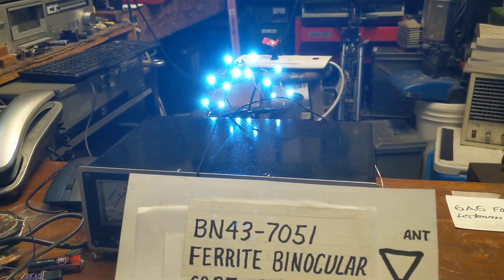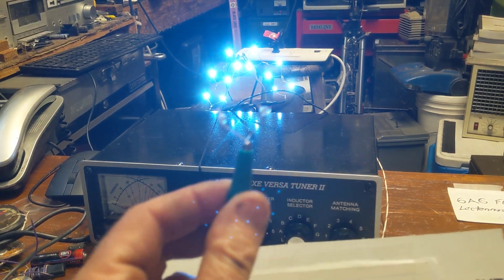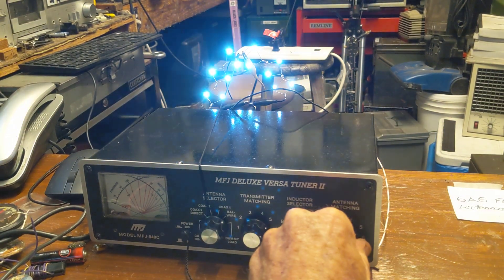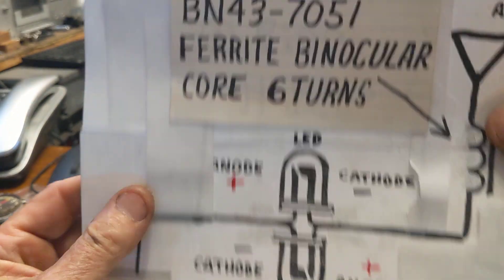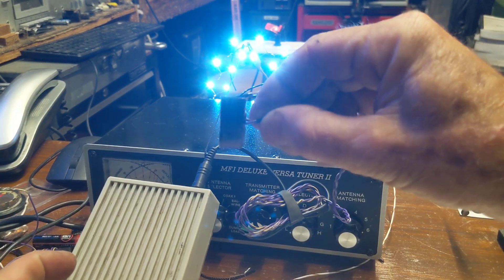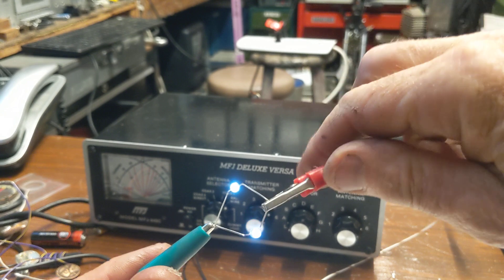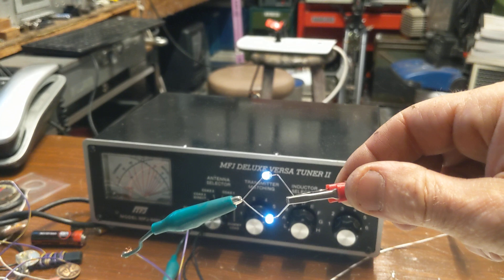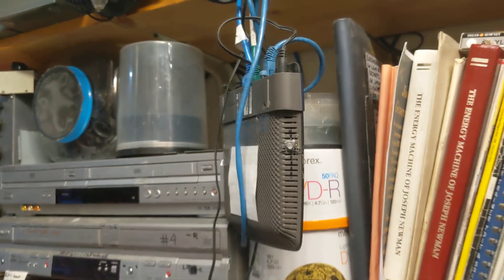Antenna Tuner For Free Power Experiment.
In this video I set up an impedance matching demonstration which reveals how more power can be harvested from local AM broadcast transmitters to light up LEDs with a matched antenna, than one might derive with the same antenna and no antenna tuner.
The antenna used in this demonstration is a 200 foot end fed long wire antenna going over the top of a pine tree. The antenna tuner used in this video is an  MFJ DELUXE VERSA TUNER 2 Model #
MFJ949C.
I hope you find this as entertaining and educational  as I did..